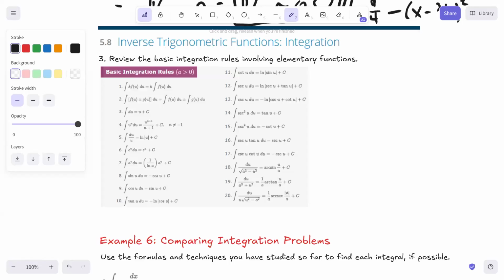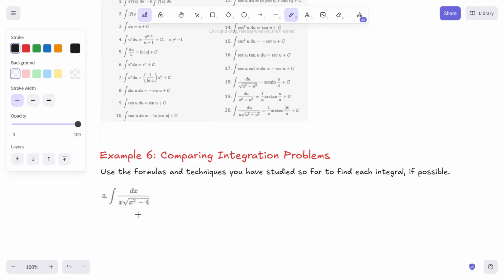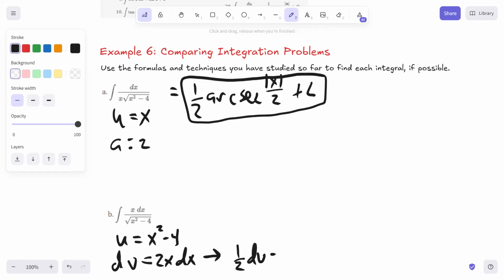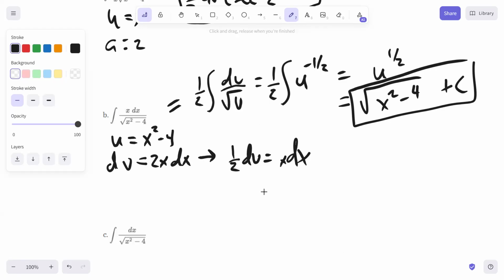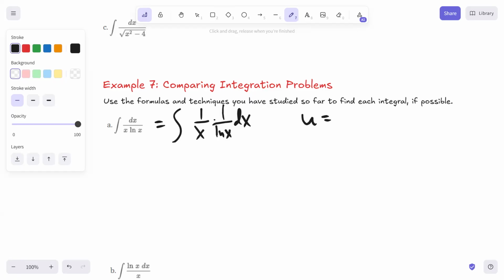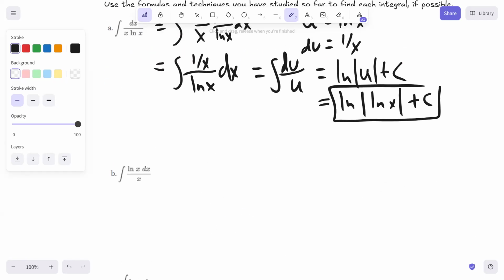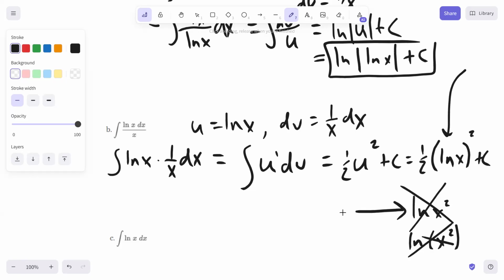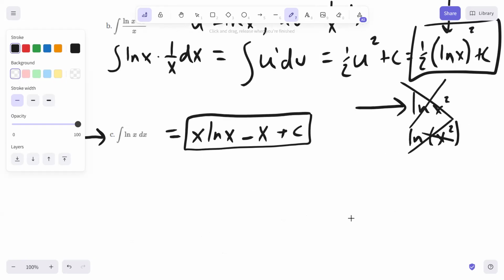How to Choose the Right Integration Rule | Integration Techniques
Not sure which integration rule to use? In this video, we’ll break down the basic integration rules and how to determine the best approach for solving any integral. From power rule to substitution, knowing when to apply each method is key to mastering Calculus!

💡 Learning Target:

Determine which basic integration rule to use.

By the end of this lesson, you’ll confidently identify the best integration strategy for different types of functions, ensuring you’re ready for the Calculus exams and beyond.